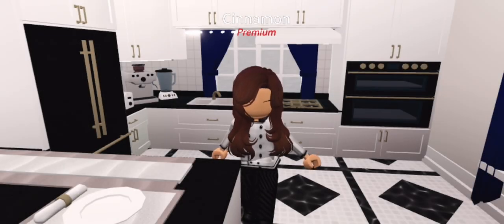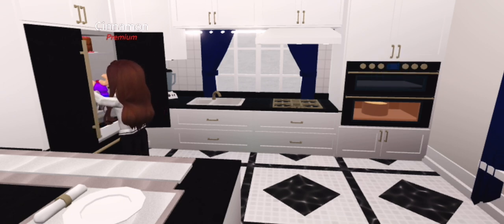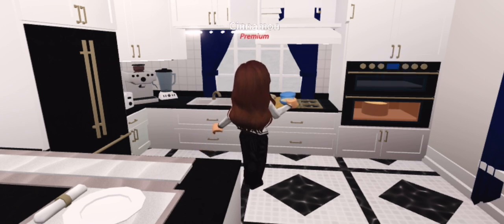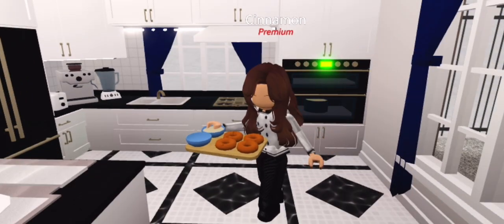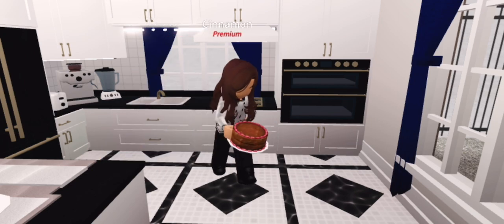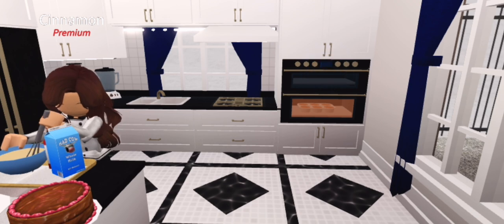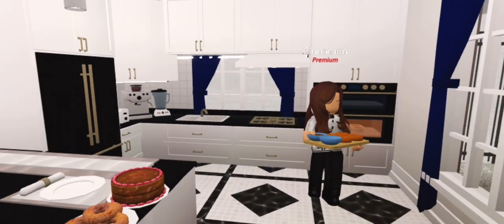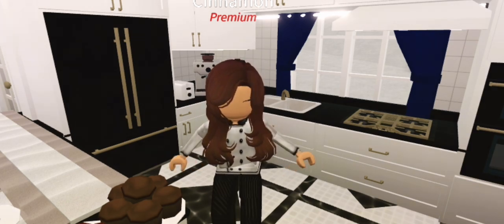Baking with Cinnamon! Ep. 3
🤍💖𝔻𝕖𝕤𝕔𝕣𝕚𝕡𝕥𝕚𝕠𝕟💖🤍

🤍𝕀𝕟 𝕞𝕪 𝕧𝕚𝕕𝕖𝕠𝕤 𝕀 𝕡𝕝𝕒𝕪 𝕠𝕟 𝕥𝕙𝕖 𝕘𝕒𝕞𝕖 ℝ𝕠𝕓𝕝𝕠𝕩. 𝕀 𝕨𝕚𝕝𝕝 𝕡𝕝𝕒𝕪 𝕒 𝕧𝕒𝕣𝕚𝕖𝕥𝕪 𝕠𝕗 𝕘𝕒𝕞𝕖𝕤 𝕠𝕟 ℝ𝕠𝕓𝕝𝕠𝕩. 𝔹𝕦𝕥 𝕞𝕠𝕤𝕥𝕝𝕪 𝕪𝕠𝕦 𝕨𝕚𝕝𝕝 𝕤𝕖𝕖 𝕞𝕖 𝕠𝕟 𝔹𝕝𝕠𝕩𝕓𝕦𝕣𝕘. 𝕀 𝕞𝕒𝕜𝕖 𝕣𝕠𝕝𝕖 𝕡𝕝𝕒𝕪 𝕧𝕚𝕕𝕖𝕠𝕤 𝕓𝕖𝕥𝕥𝕖𝕣 𝕜𝕟𝕠𝕨𝕟 𝕒𝕤 𝕣𝕡 𝕗𝕠𝕣 𝕤𝕙𝕠𝕣𝕥. 𝔹𝕥𝕨 𝕞𝕒𝕜𝕖 𝕤𝕦𝕣𝕖 𝕥𝕠 𝕛𝕠𝕚𝕟 𝕞𝕪 𝕣𝕠𝕓𝕝𝕠𝕩 𝕘𝕣𝕠𝕦𝕡! 𝕀𝕥'𝕤 𝕔𝕒𝕝𝕝𝕖𝕕 𝕋𝕙𝕖 ℂ𝕚𝕟𝕟𝕒𝕞𝕠𝕟 ℝ𝕠𝕝𝕝 𝔹𝕠𝕦𝕥𝕚𝕢𝕦𝕖. 𝕊𝕥𝕒𝕪 𝕊𝕒𝕗𝕖 ℂ𝕚𝕟𝕟𝕒𝕞𝕠𝕟𝕣𝕠𝕝𝕝𝕤!🤍

💖𝕀𝕟 𝕥𝕠𝕕𝕒𝕪'𝕤 𝕖𝕡𝕚𝕤𝕠𝕕𝕖 𝕠𝕗 𝔹𝕒𝕜𝕚𝕟𝕘 𝕨𝕚𝕥𝕙 ℂ𝕚𝕟𝕟𝕒𝕞𝕠𝕟. ℂ𝕚𝕟𝕟𝕒𝕞𝕠𝕟 𝕓𝕒𝕜𝕖𝕤 𝕗𝕠𝕦𝕣 𝕤𝕨𝕖𝕖𝕥 𝕥𝕣𝕖𝕒𝕥𝕤. 𝕎𝕒𝕥𝕔𝕙 𝕥𝕙𝕖 𝕧𝕚𝕕𝕖𝕠 𝕥𝕠 𝕗𝕚𝕟𝕕 𝕠𝕦𝕥 𝕨𝕙𝕒𝕥 𝕥𝕙𝕠𝕤𝕖 𝕗𝕠𝕦𝕣 𝕥𝕣𝕖𝕒𝕥𝕤 𝕒𝕣𝕖!💖

🤍𝕄𝕦𝕤𝕚𝕔 𝕗𝕠𝕦𝕟𝕕 𝕚𝕟 𝕞𝕪 𝕧𝕚𝕕𝕖𝕠:🤍
*None of the music I use is copyrighted. I use music that is in the public domain. The music I use are from songwriters who have died well over 75 years ago.*
𝕀𝕟𝕥𝕣𝕠: 𝕄𝕠𝕠𝕟𝕝𝕚𝕘𝕙𝕥 𝕊𝕠𝕟𝕒𝕥𝕒 (𝟛𝕣𝕕 𝕄𝕠𝕧𝕖𝕞𝕖𝕟𝕥) 𝔹𝕪: 𝕃𝕦𝕕𝕨𝕚𝕟𝕘 𝕧𝕒𝕟 𝔹𝕖𝕖𝕥𝕙𝕠𝕧𝕖𝕟
𝕆𝕦𝕥𝕣𝕠: 𝕄𝕠𝕠𝕟𝕝𝕚𝕘𝕙𝕥 𝕊𝕠𝕟𝕒𝕥𝕒 (𝟛𝕣𝕕 𝕄𝕠𝕧𝕖𝕞𝕖𝕟𝕥) 𝔹𝕪: 𝕃𝕦𝕕𝕨𝕚𝕟𝕘 𝕧𝕒𝕟 𝔹𝕖𝕖𝕥𝕙𝕠𝕧𝕖𝕟

💖𝕎𝕙𝕒𝕥 𝕀 𝕦𝕤𝕖 𝕥𝕠 𝕣𝕖𝕔𝕠𝕣𝕕 𝕒𝕟𝕕 𝕖𝕕𝕚𝕥:💖
𝕀 𝕦𝕤𝕖 𝕞𝕪 𝕚ℙ𝕙𝕠𝕟𝕖 𝕗𝕠𝕣 𝕣𝕖𝕔𝕠𝕣𝕕𝕚𝕟𝕘
𝕚𝕄𝕠𝕧𝕚𝕖 𝕗𝕠𝕣 𝕡𝕦𝕥𝕥𝕚𝕟𝕘 𝕥𝕙𝕖 𝕧𝕚𝕕𝕖𝕠 𝕥𝕠𝕘𝕖𝕥𝕙𝕖𝕣
𝔽𝕠𝕣 𝕞𝕪 𝕗𝕚𝕝𝕥𝕖𝕣𝕤 𝕀 𝕦𝕤𝕖 𝔽𝕚𝕝𝕥𝕠